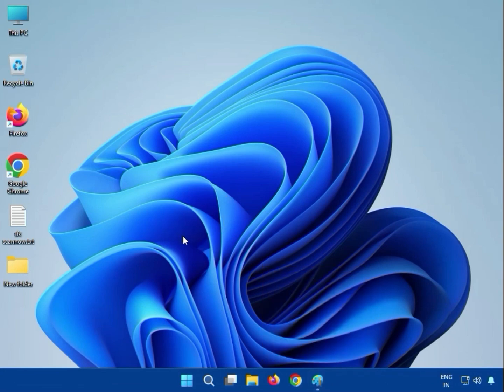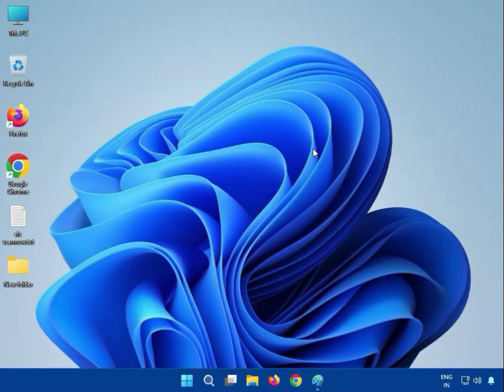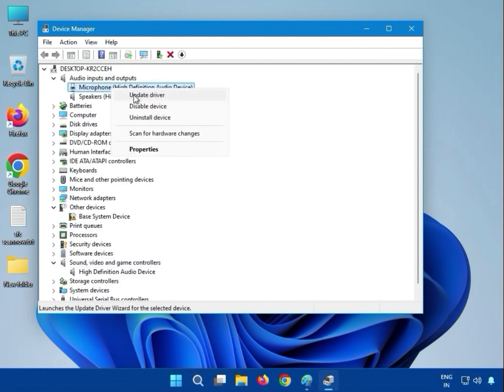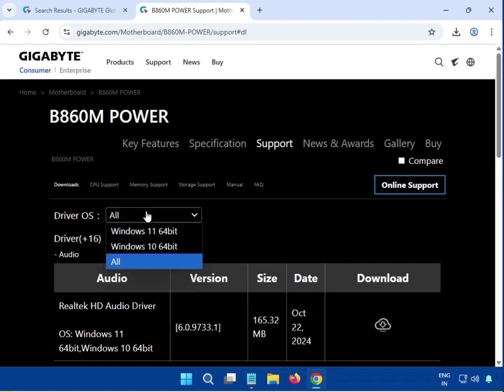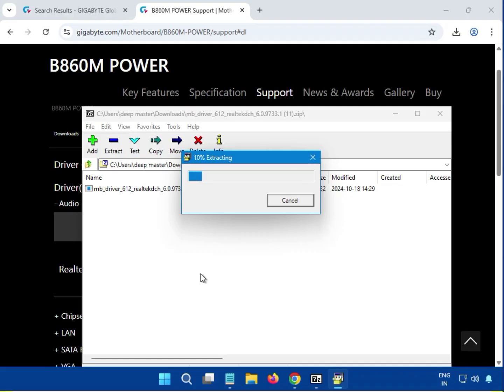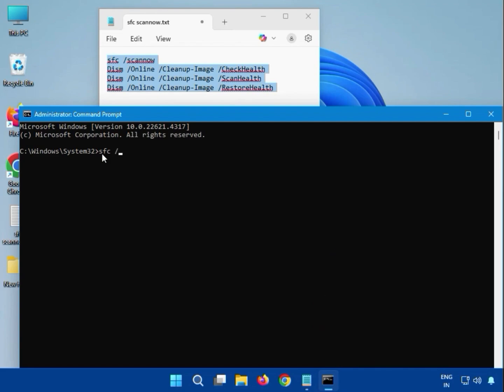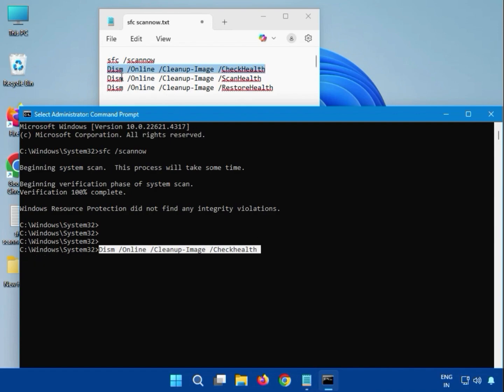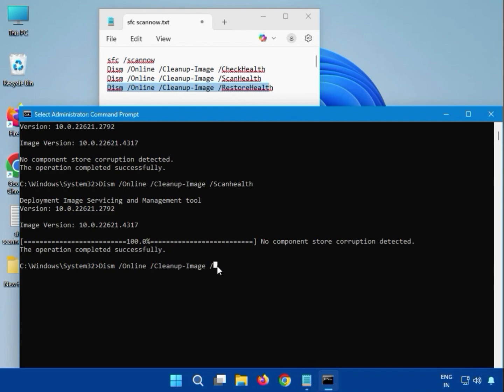No Sound on Gigabyte B860M POWER? How to Fix Audio in Windows 10/11